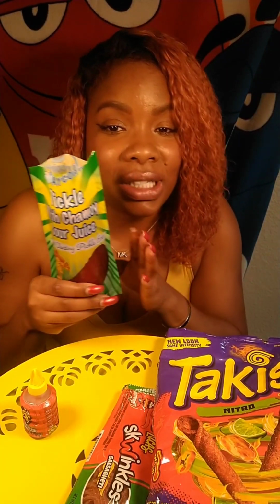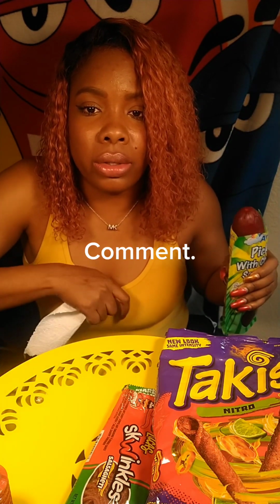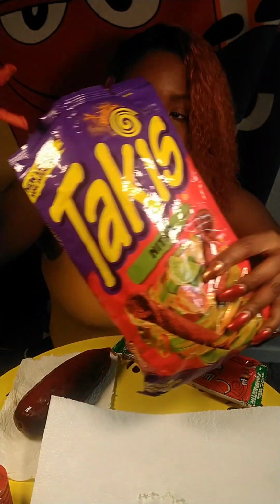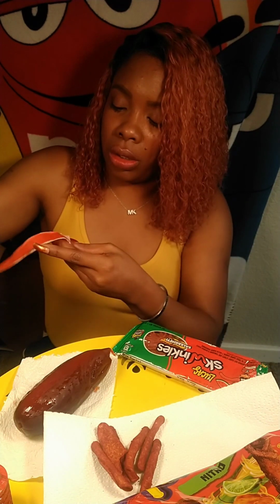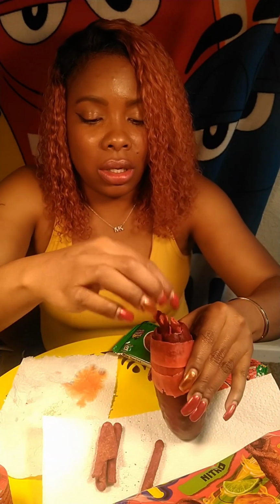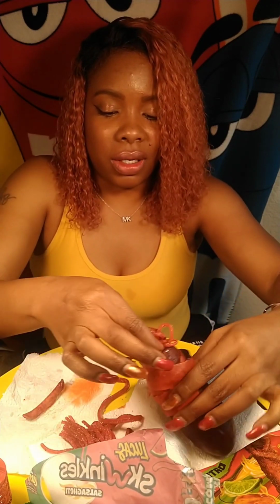The viral Chamoy Pickel Lady Jay's Way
- Lady Jay 💛